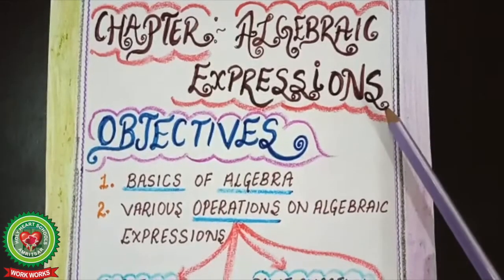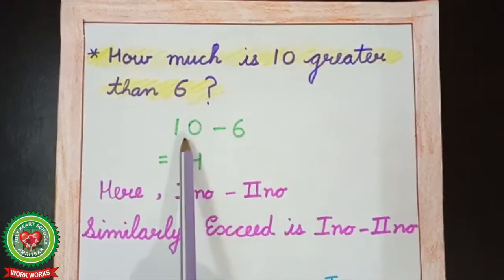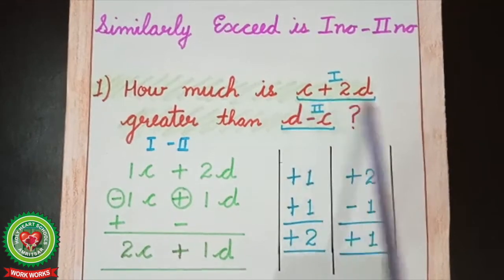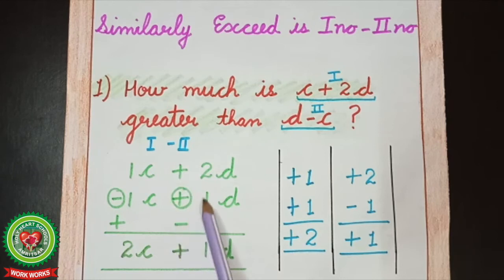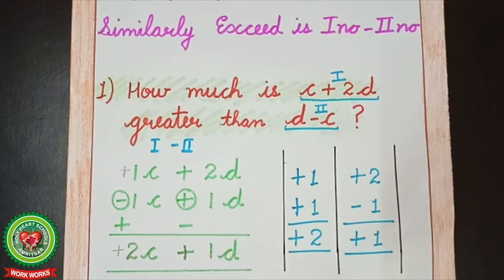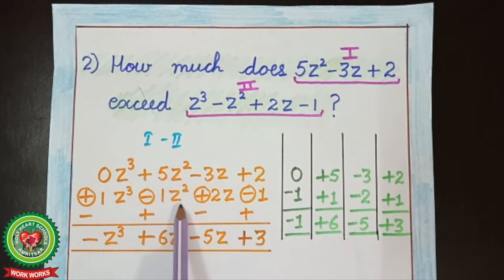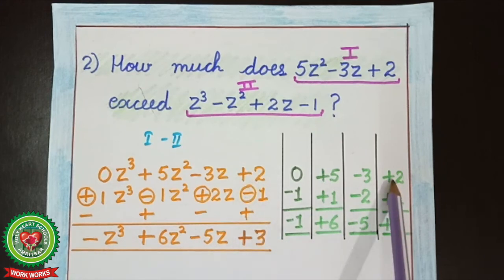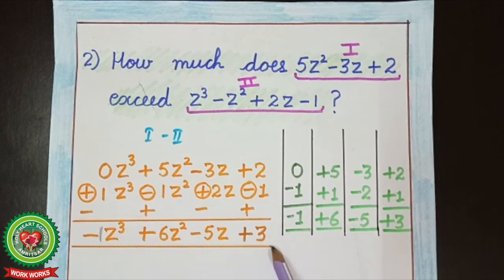Algebra Statement Sums|Day 1|Class 6|Maths|Holy Heart Schools